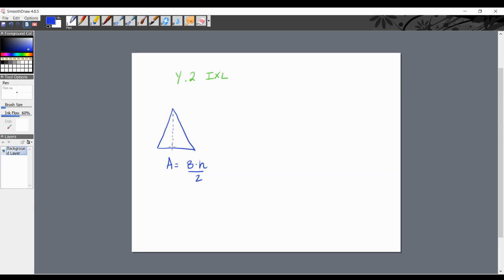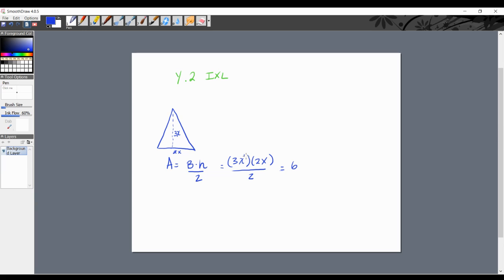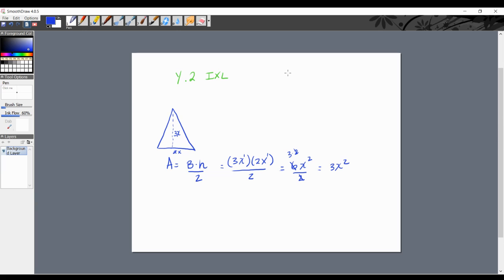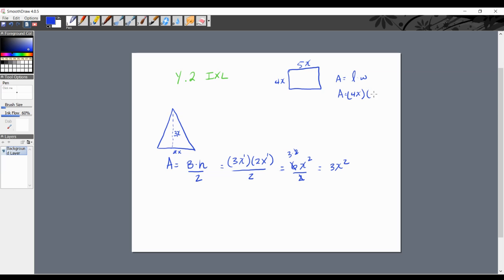IXL Y.2 Area Problems Help